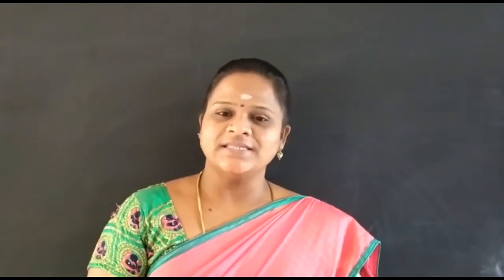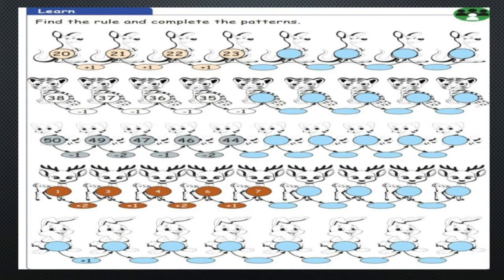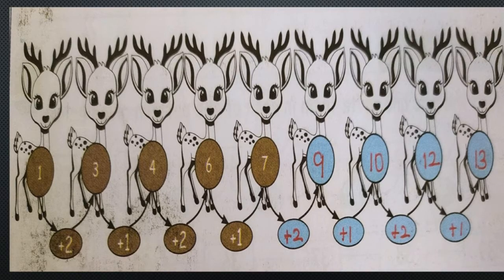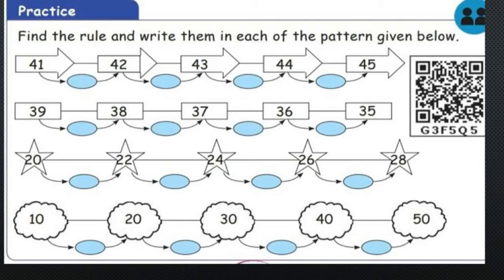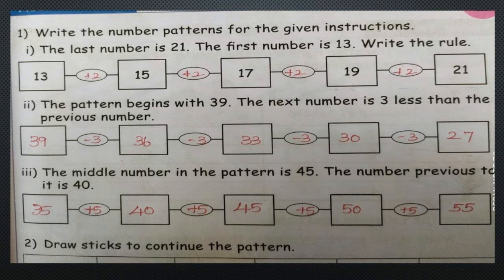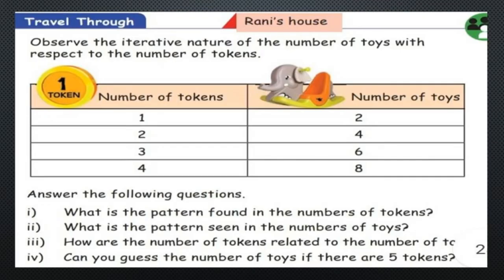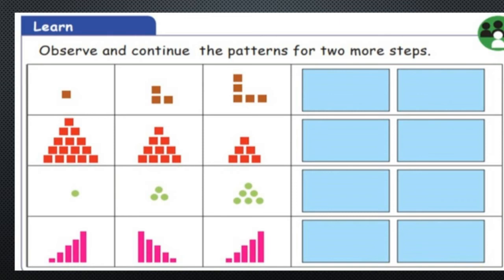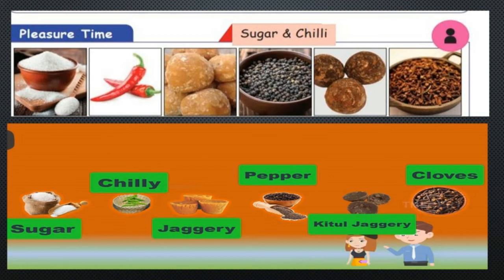MATHEMATICS STD 2 | PATTERNS | TERM - 3 | UNIT - 2